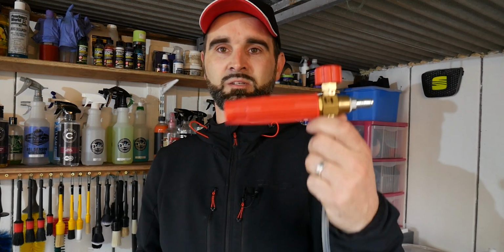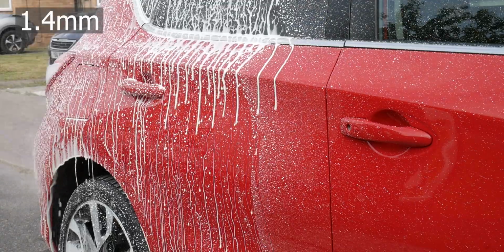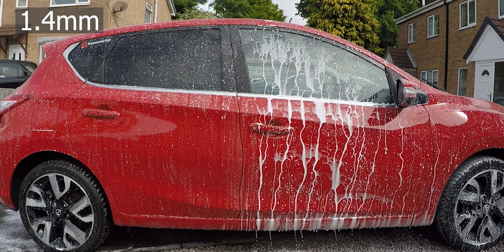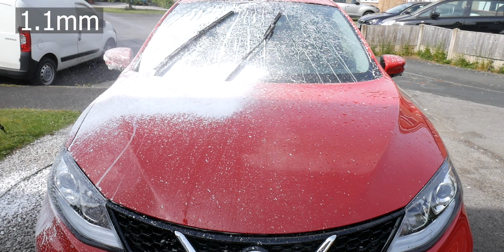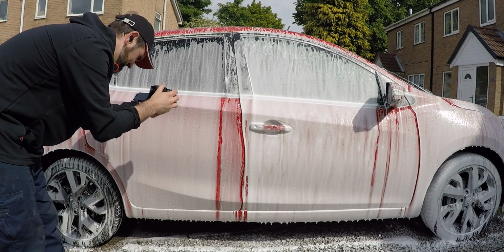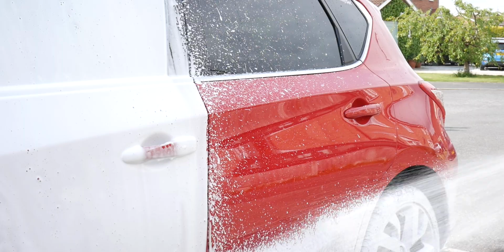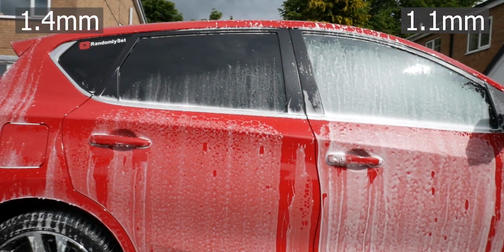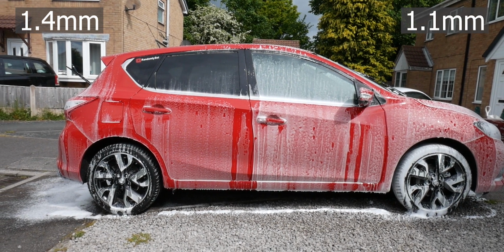Get Thicker Snow Foam Instantly For Less Than £5 ($5)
Most people will tell you that in order to get thicker snow foam, you need to add more product into your lance. Ignore them! That's just wasting product.
The key to thicker foam is a small upgrade to your snow foam lance for less than £5!